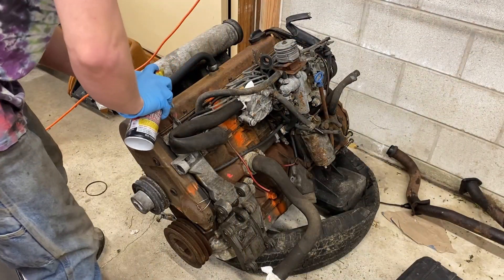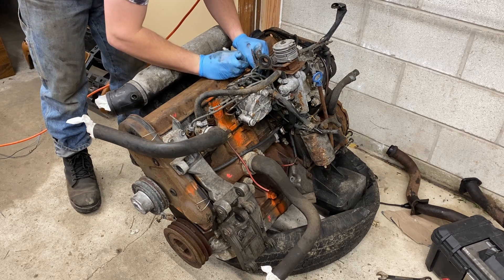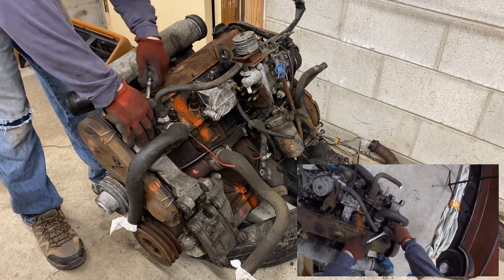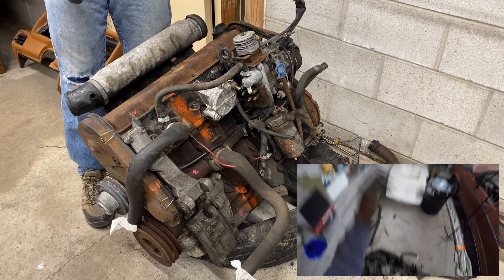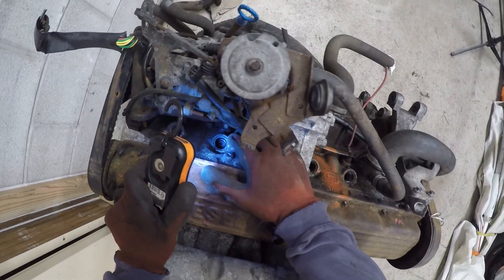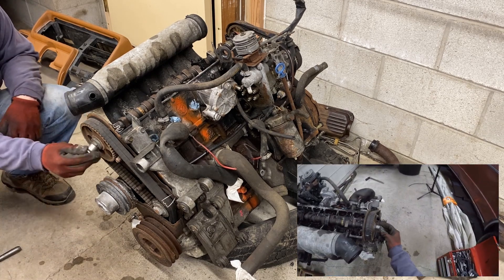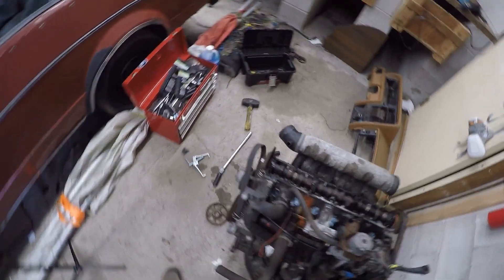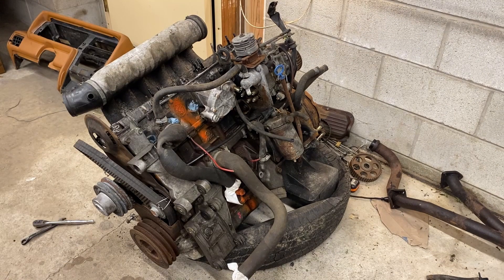D24 Diesel Engine Rebuild 2 - Pulling the Camshaft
In this video I continue to tear apart the D24. I get some kerosene into the cylinders to free it up, and remove the camshaft to make sure there are no cracks or excessive wear.

27mm injector socket: